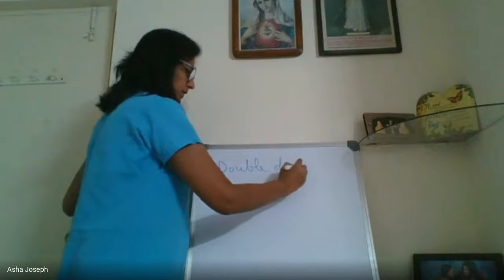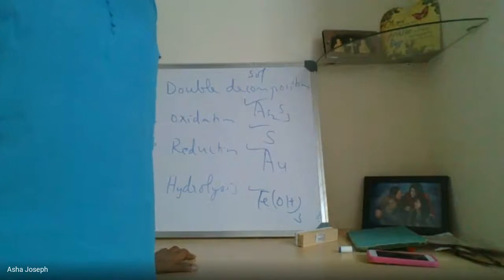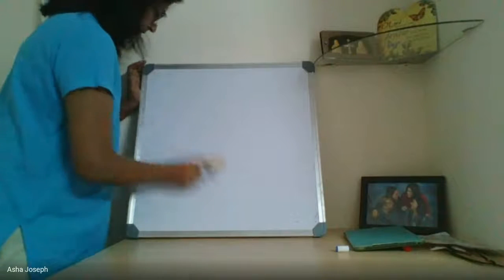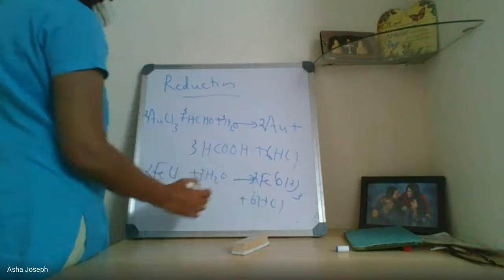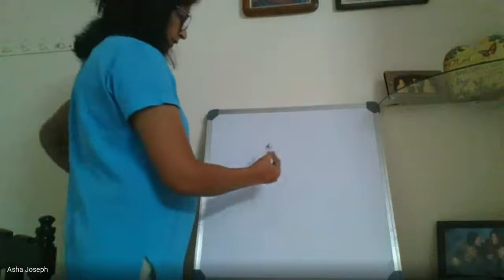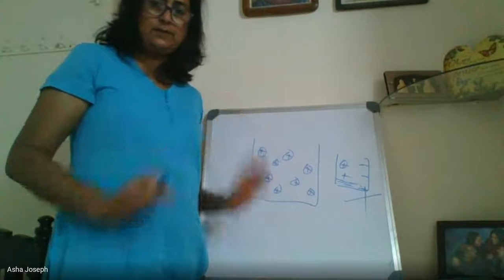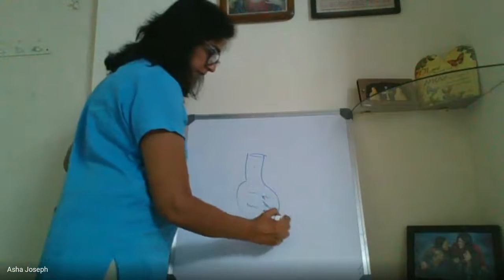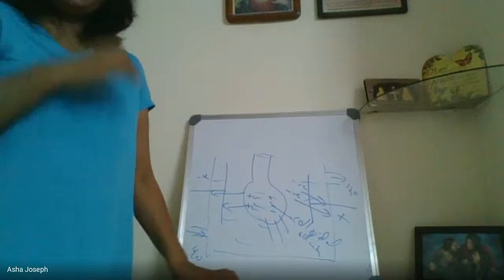Preparation of colloids